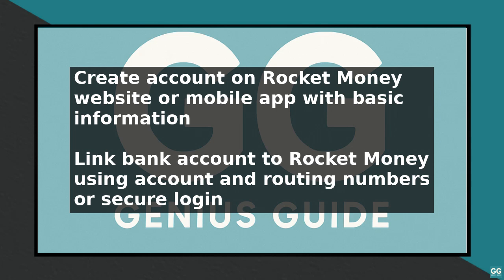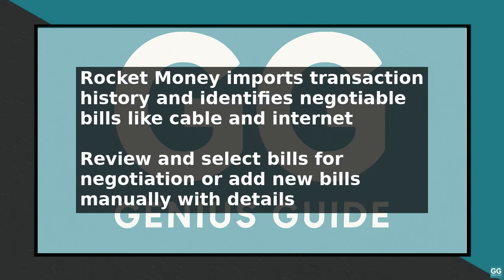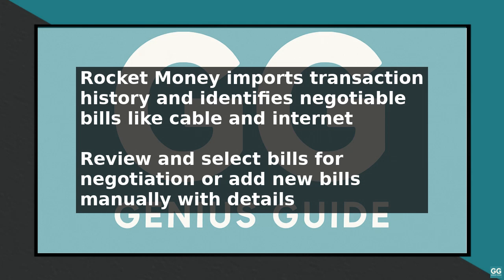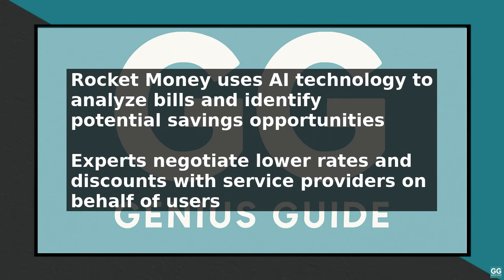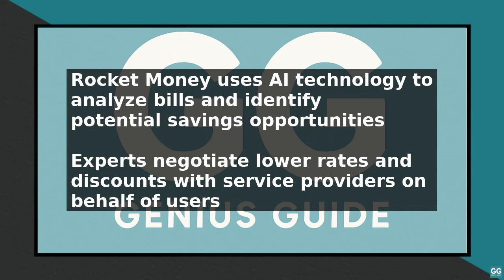How To Set Up Rocket Money Bill Negotiation (2025)